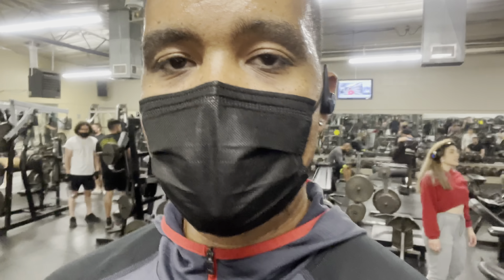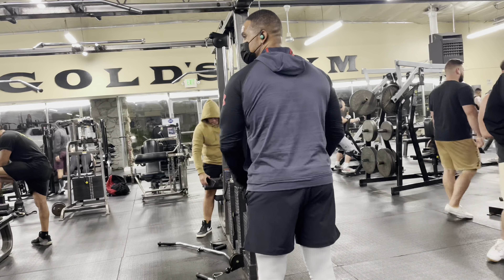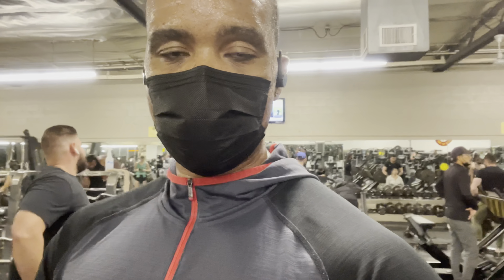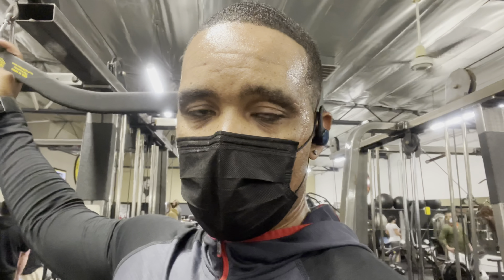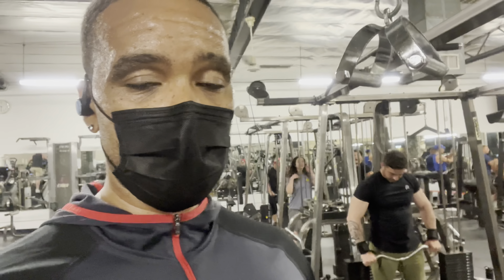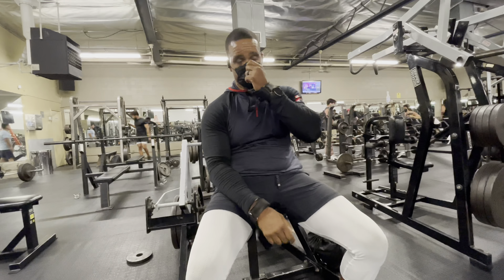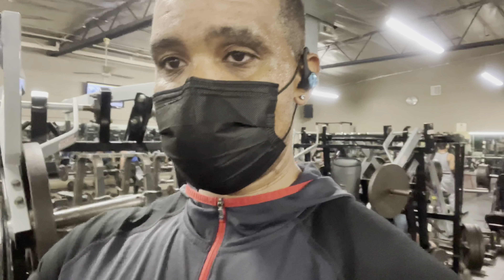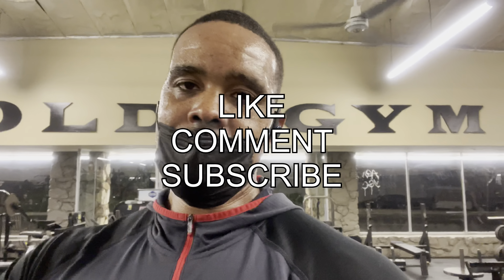Don’t Waste Your Workout (Back Workout @Gold’s Gym North Hollywood ) | Beyond Broscience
If you want to grow your back in a strategic and methodical way this workout is for you.